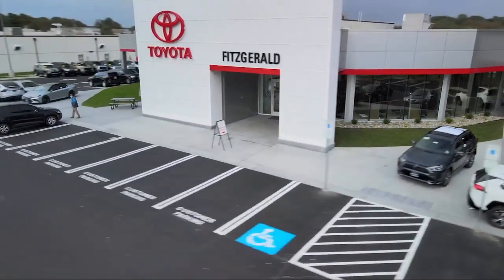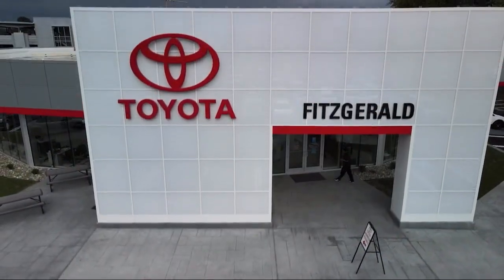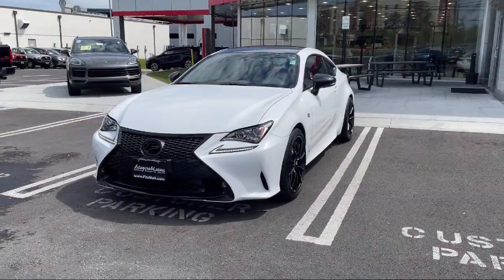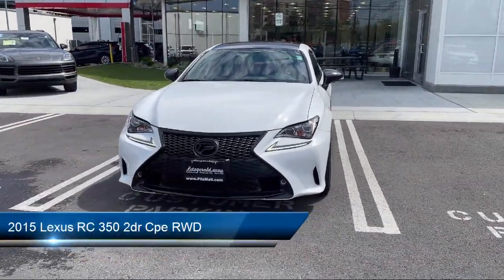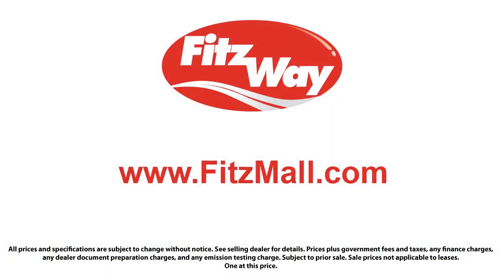2015 Lexus RC 350 2dr Cpe RWD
2015 Lexus RC 350 2dr Cpe RWD - Stock Number: EP04429 - VIN: JTHHE5BCXF5004429.